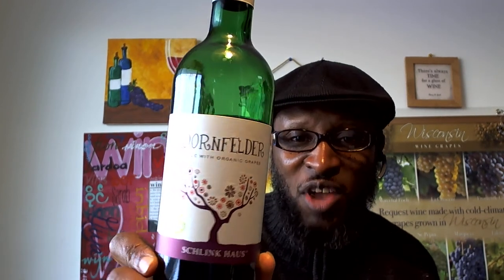2020 Wine Reviews: Shlink Haus Wines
Wine: New Wine!
Your WisconsinWineGuy reviews everyday brands found on the shelves of your local Grocery Store & Liqueur Store.

Wine: Shlink Haus 2017 Dornfelder

Let me take your Wine Tasting Experience to another level.  You can enjoy a Virtual Wine with me from the comforts of your own home. You can participate by yourself or invite your friends over and make it a Wine Party.
Pay one price for up to 12 guests at your Wine Party.
Let's Drink Some Wine!

Your Wisconsin Wine Guy reviews everyday brands found on the shelves of your local Grocery Store,  Liqueur Store and Wine Shops.  New Wine Review Every Wednesday!

Finding the right bottle of  wine for any occasion is easy when you have 16 Wineries to explore.
As your Boisset Collection Independent Ambassador, I would like to help you select that special bottle of wine to share with friends or make a recommendation for your wine collection

Cooking In The Raw! A show that is unedited and unscripted. If I make a mistake it is live.Take a journey with me as I instruct you  how to prepare some of my favorite dishes.